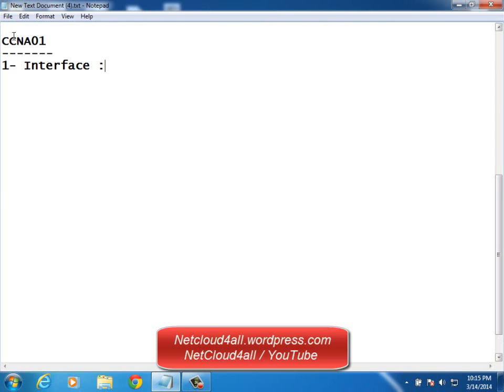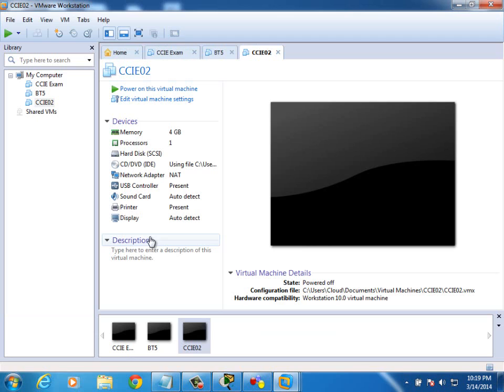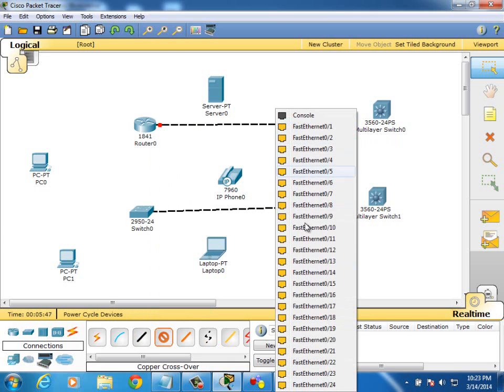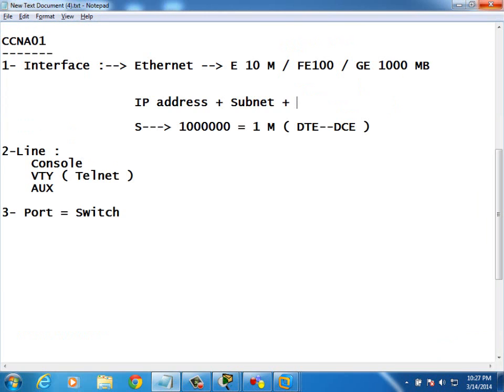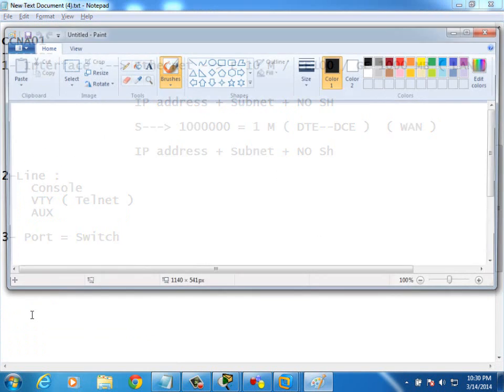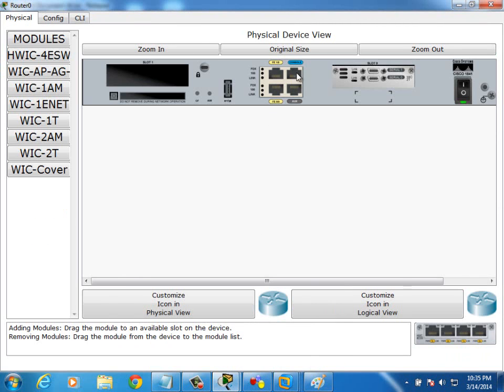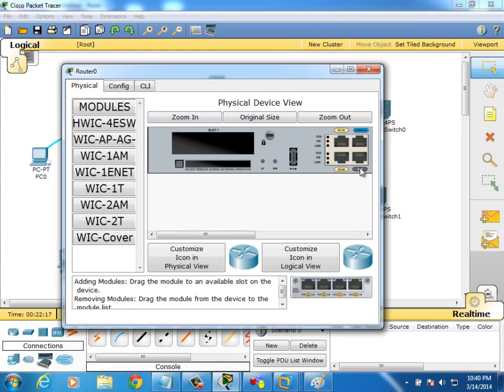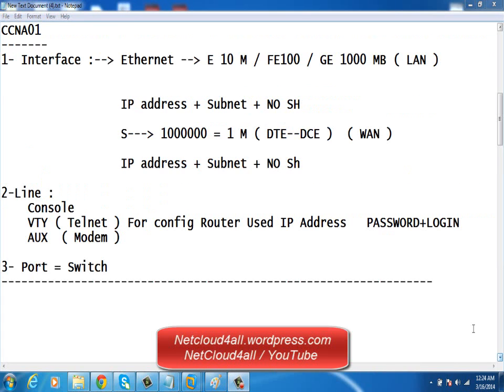Before To Start a CCNA